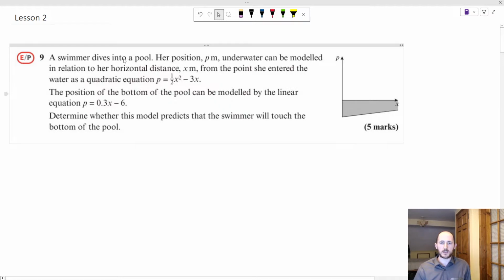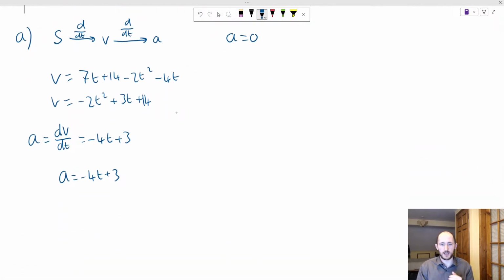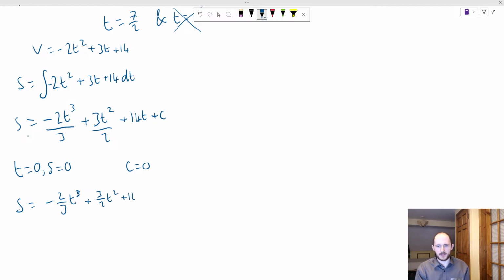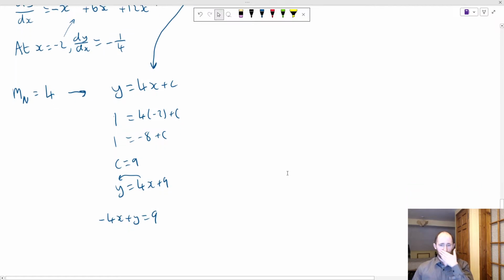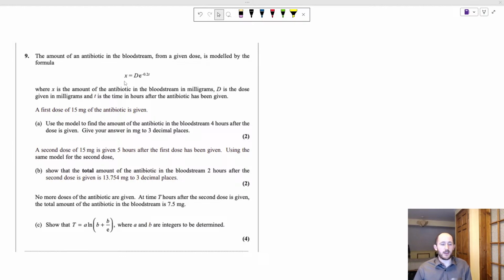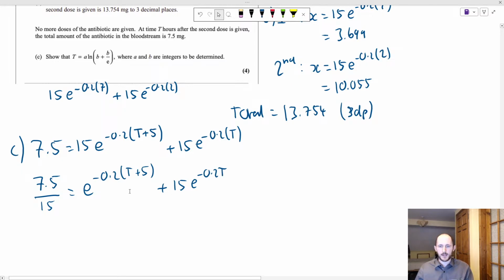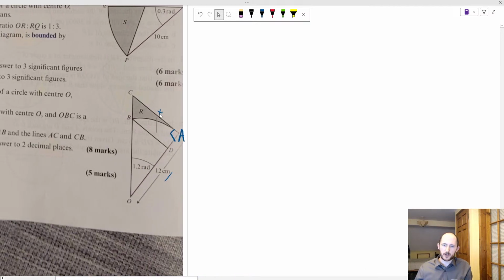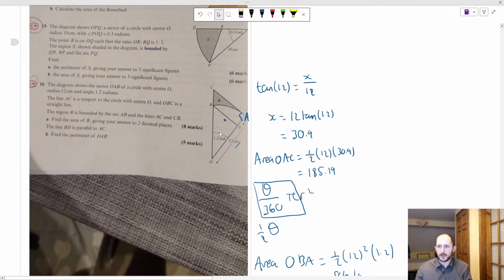Maths Teacher Goes through YOUR SUBMITTED A LEVEL MATHS QUESTIONS